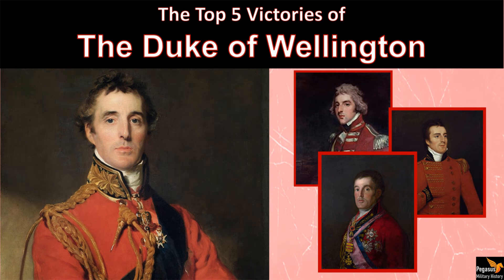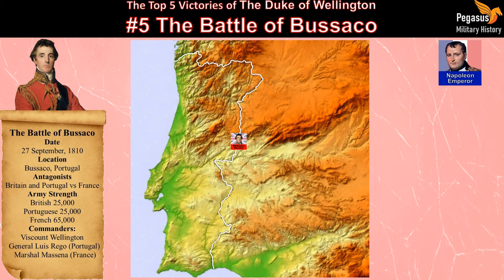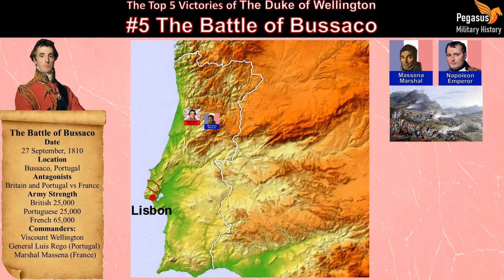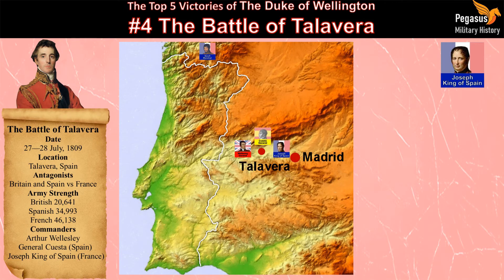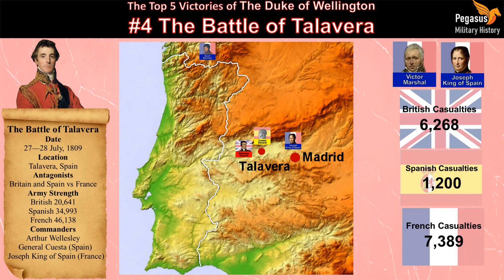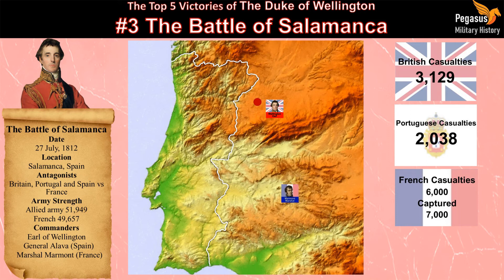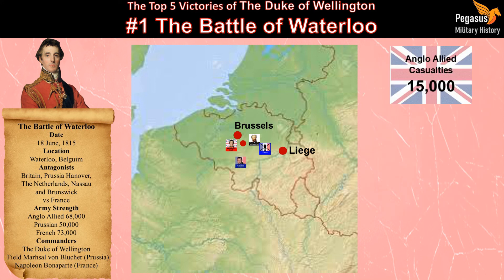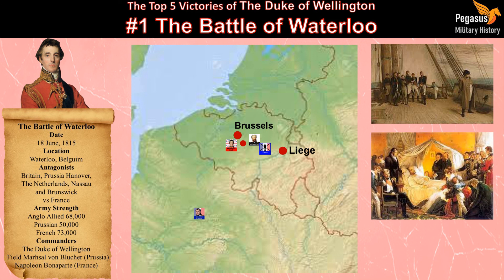The Top 5 Victories of The Duke of Wellington : Napoleonic Wars - Peninsular War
Field Marshall Arthur Wellesley, the 1st Duke of Wellington is one of Britain’s most famous military commanders. He is regarded as one the world’s greatest ever defensive commanders. Here we take a look at 5 of his greatest victories. Covering battle from the Napoleonic Wars, the Peninsular Warand the Second Anglo Maratha War